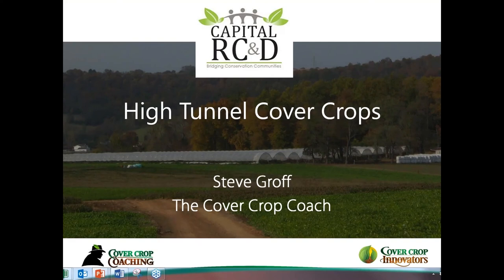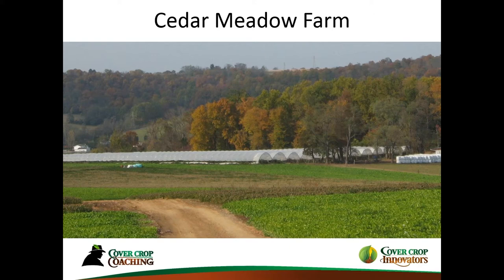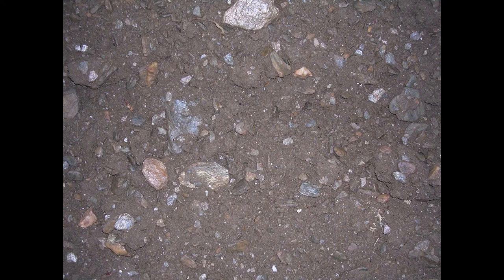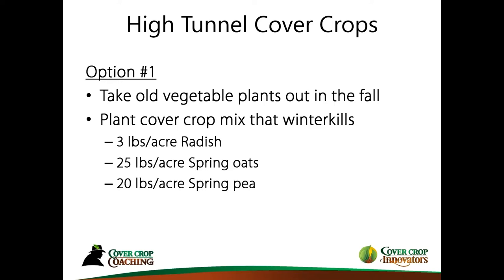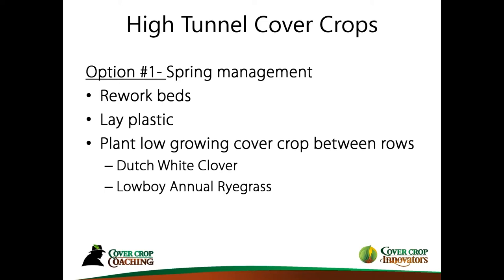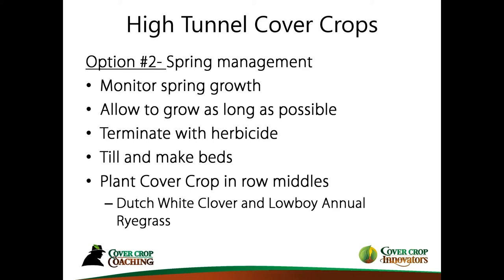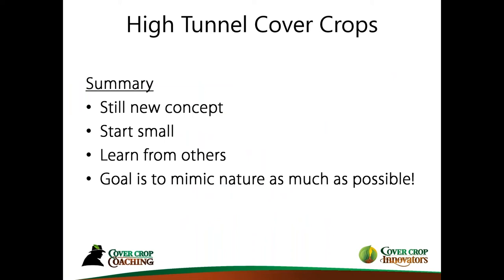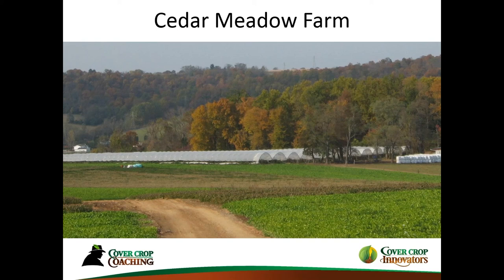High Tunnel Cover Crops with Steve Groff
Steve Groff, owner of Cedar Meadow Farm in Lancaster County, PA, is well-known for his work in cover crop research and no-till production practices. He applies his knowledge both in-field for grain and vegetable crops, but also under cover in the multi-bay style Haygrove high tunnels he uses to grow heirloom tomatoes. Implementing a no-till cover crop system in the high tunnel helps maintain soil structure and microbial life while reducing pest pressure and possible nutrient loss. During this webinar, Steve will share about the system, including the timing of cover crop planting, seed mix used, and cover crop termination. In addition, this webinar features recommendations for farmers interested in using cover crops as a complement with season extension technology.

Funding for this webinar is provided by the USDA-NRCS, who has technical and financial assistance available for eligible applicants who are interested in implementing high tunnel technology as part of their farm business. For more information about NRCS financial and technical assistance, contact your local NRCS office